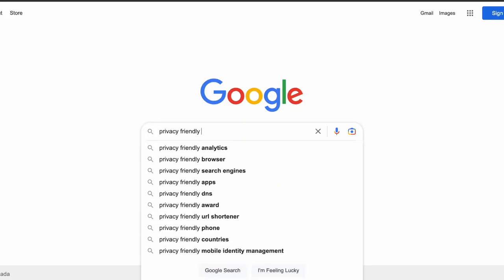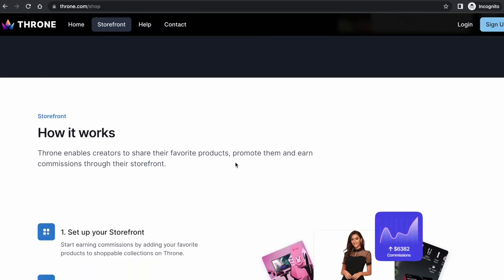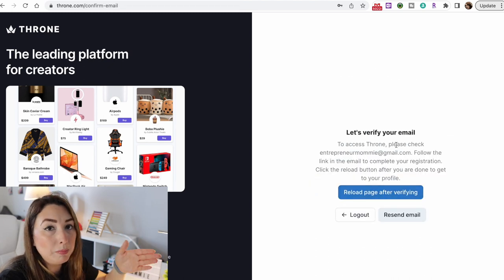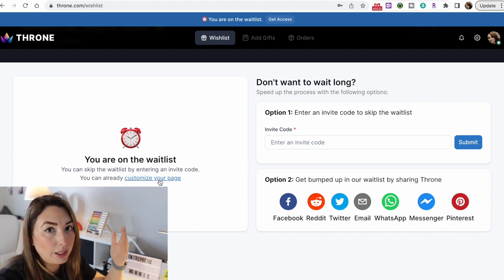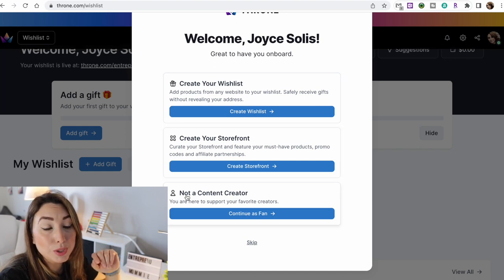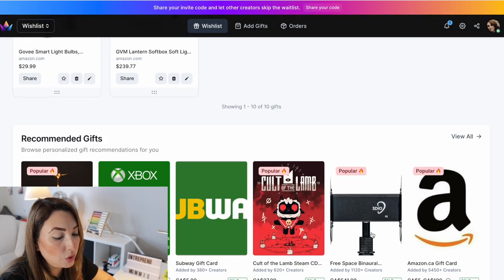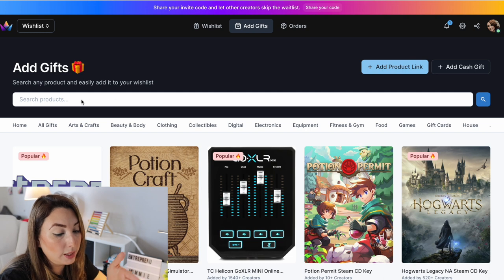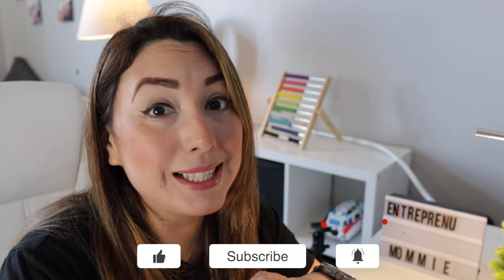Share your AMAZON Wish List without Sharing your Address | Throne wish list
Share your Throne Wish List without Sharing your Address| Throne wish list
Are you looking to monetize your content and create a wishlist for your followers? Look no further than Throne, the leading gifting and commerce platform for creators worldwide. With Throne, you can create a privacy-first wishlist with products from partner brands or any online store, including Amazon. Share your wishlist with your followers by adding it to your bio and telling your fans about it. In addition to the wishlist, Throne also allows you to set up your storefront, list your favorite products and shops, and earn from related purchases. Creators love Throne because it has best-in-class chargeback protection and a growing selection of partner brands. Plus, Throne offers gift crowdfunding and a 0% fees partner store, making it an attractive option for content creators. Join over 250,000 creators on Throne's gifting platform, and start creating your Throne's wishlist today. Watch our video now to learn more about how Throne can help you monetize your content and engage with your followers through gifts.

✹ Equipment used on video:
MEMORY CARD
Iphone Adapter Headphone